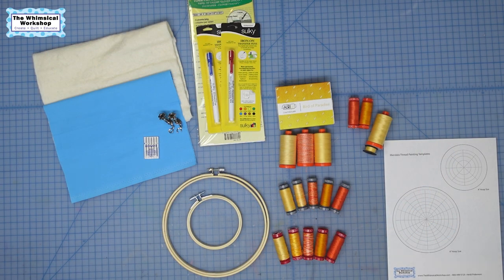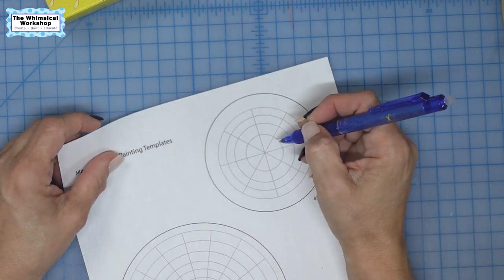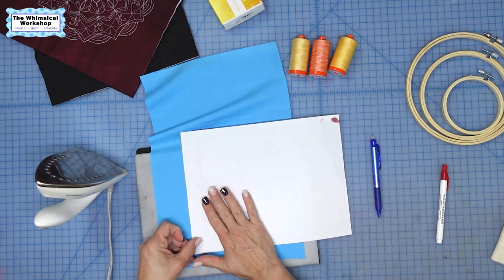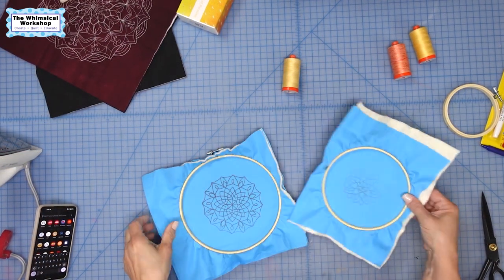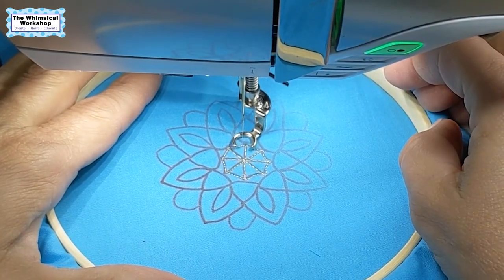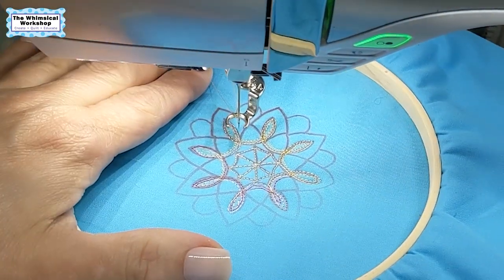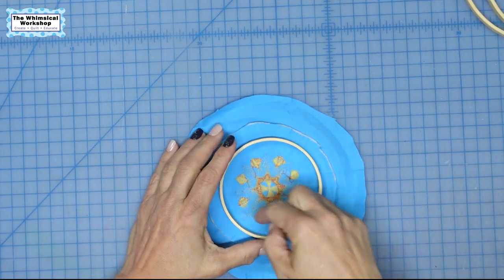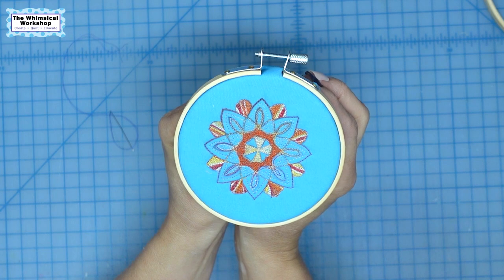How to thread paint a Mandala by Machine with Aurifil Threads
Let's take a look at Aurifil Thread and the different weights while making this adorable little Sunshine Mandala. Thread sketching is a great way to practice free motion sewing. Add a little sunshine in the your world with this project.
Make sure to check out my companion blog post for Aurifil over for July 2022.

Frixion Pens
Blue Ink